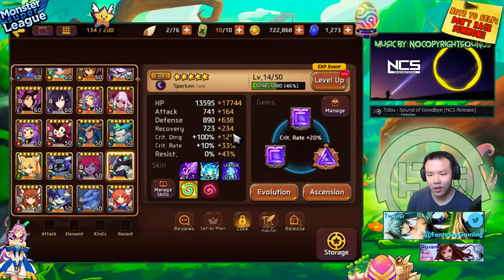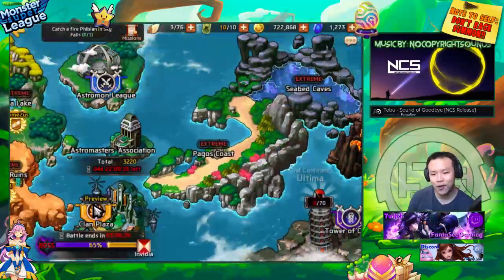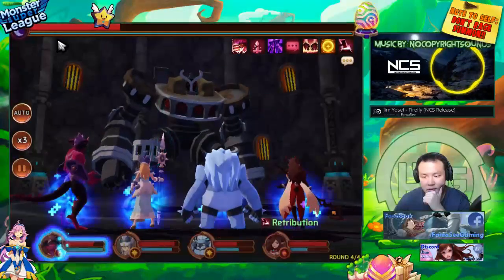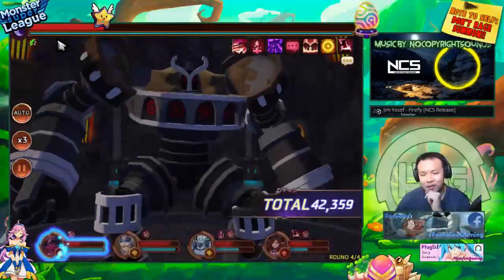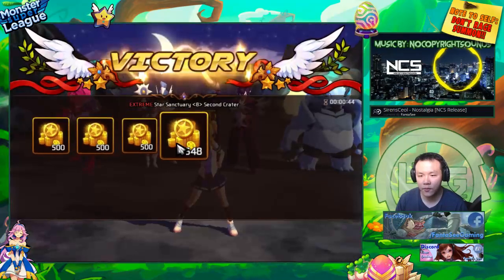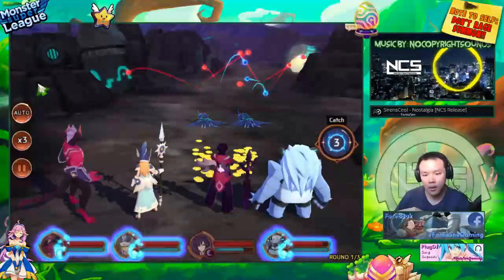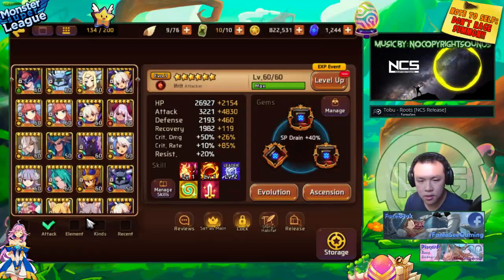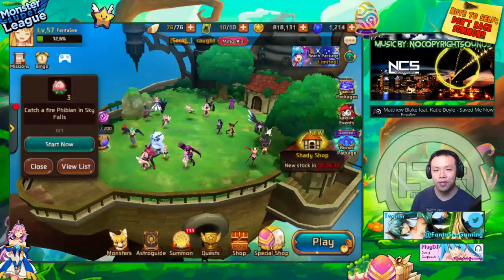Monster Super League DAILY!! SIPHON LIGHT COCO TEST!! 100% MAX SKILLED, MAX LEVEL, MAX GEM!! ♕Ep.185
Monster super league daily featuring my new siphon light coco against golems b10, slumbering city, and star sanctuary!

⚔Game Accounts:

♙League of Legends:
Taiwan: Perfect_Is_SHlT

♟B.net BattleTag:
FantaSee#11954 (WoW)
WaifuMaker#4848 (Overwatch)

♙Monster Super League:
FantaSee (Main)
FantaSeeF2P (Alt)

✌ Programs Used:
~~ Nvidia Shadowplay